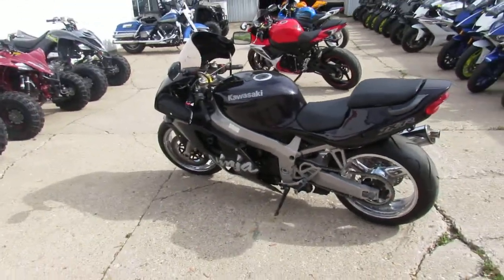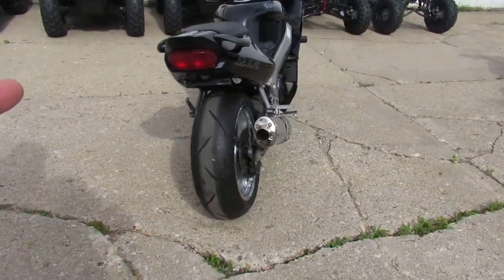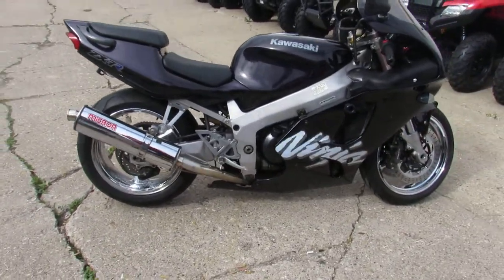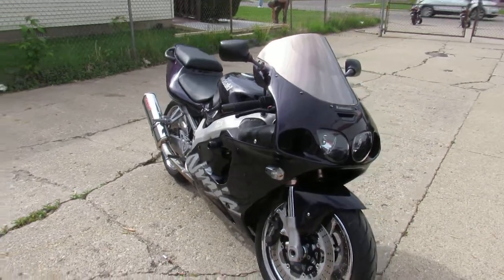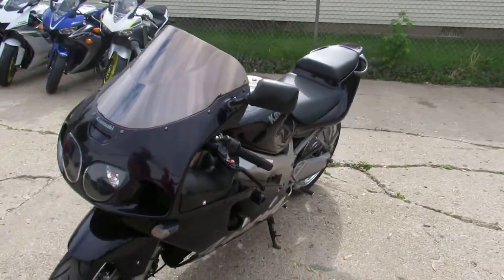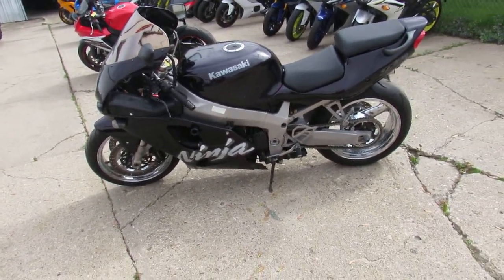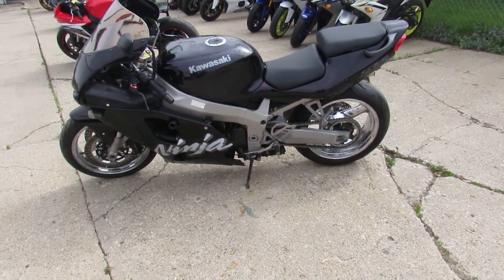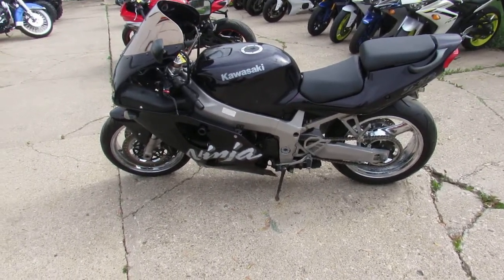Used 1998 Kawasaki ZX750 for sale in Michigan U4740